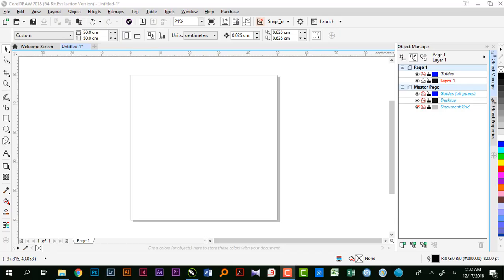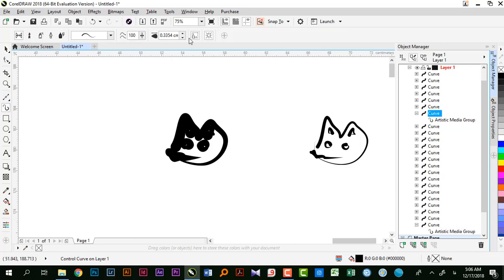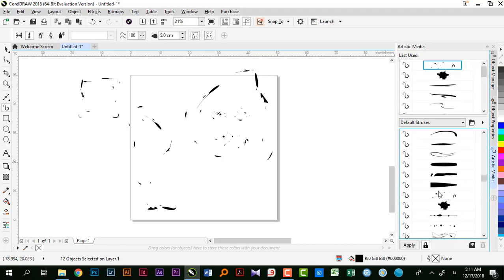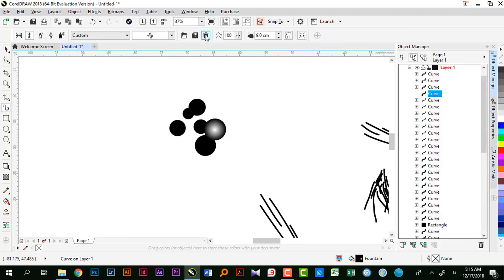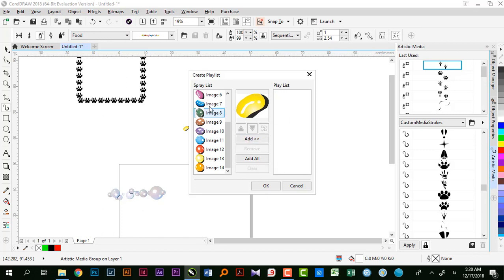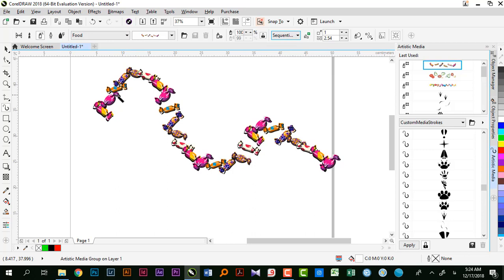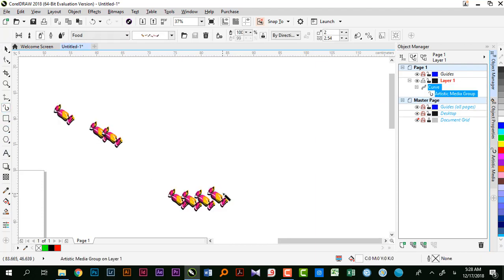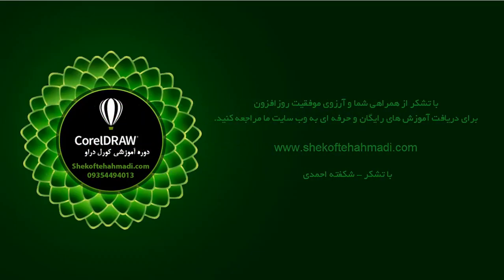16 - آموزش کورل با شکفته احمدی - ابزار رسم هنری - artistic media in coreldraw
در این جلسه از آموزش کورل دراو به آشنایی با ابزار رسم هنری - artistic media in coreldraw   خواهیم پرداخت.

نرم افزار کورل دراو از رسته نرم افزار های برداری و به عقیده من یکی از قدرتمند ترین نرم افزار برداری حال حاضر است. اگر به نرم افزار کورل دراو علاقه مند هستید یا قصد طراحی گرافیک برداری از قبیل طراحی لوگو و تابلو سازی ، تصویرسازی، لیزر و برش، نقاشی دیجیتال، چاپ و بسته بندی و... را دارید آموزش کورل دراو آکادمی شکفته احمدی مسیر را برای شما هموار کرده است. اگر به محتوای کانال علاقه مند هستید حتما در کانال سابسکرایب کنید.

در کانال یوتیوب شکفته احمدی عضو شوید

آدرس سایت و شبکه های اجتماعی ما